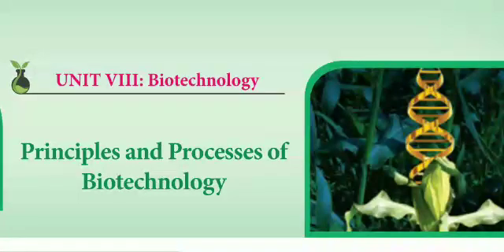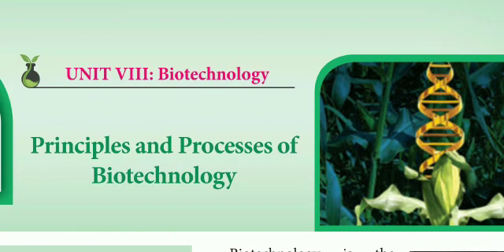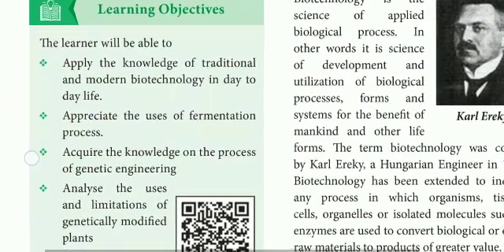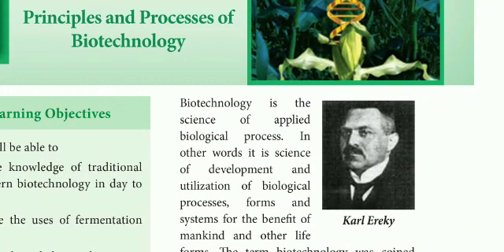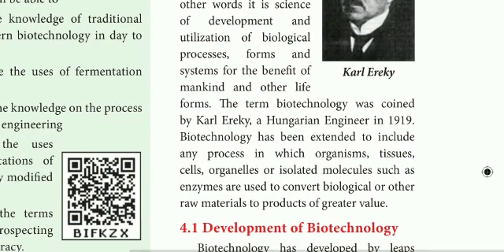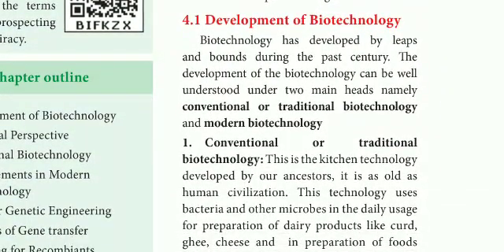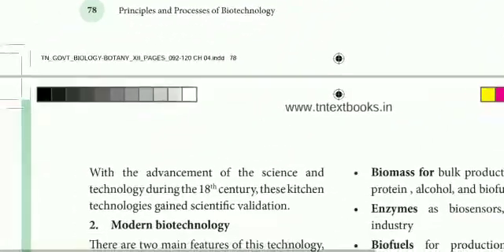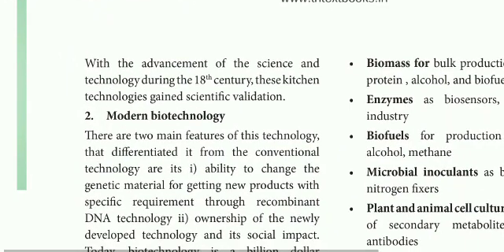12 std Bio Botany chapter-4 Principles and Processes of Biotechnology (introduction)